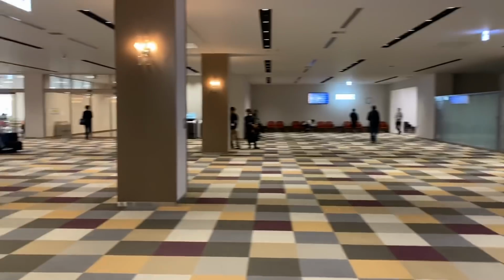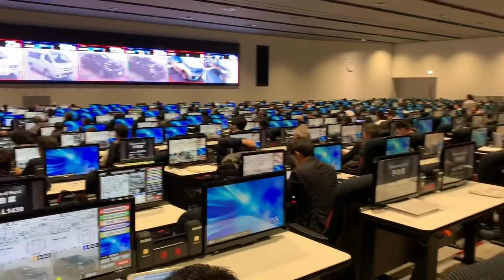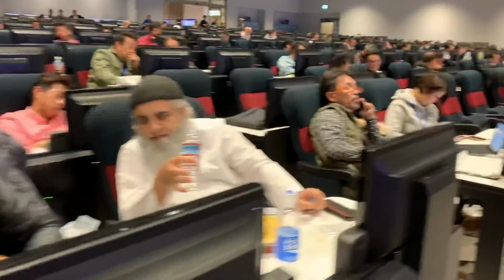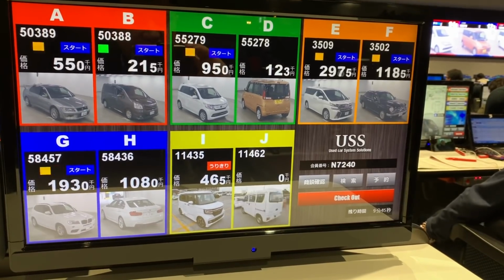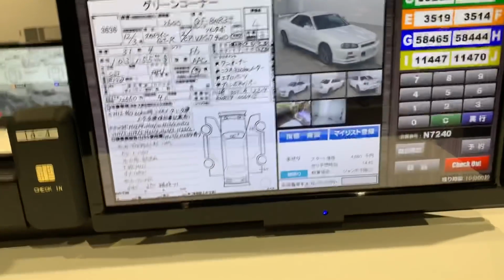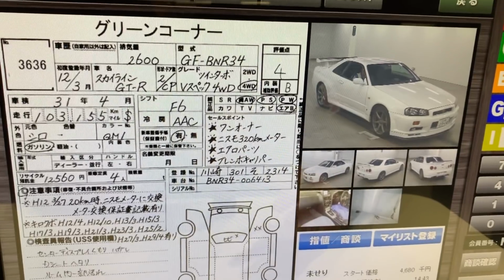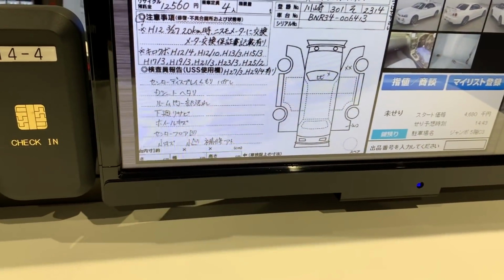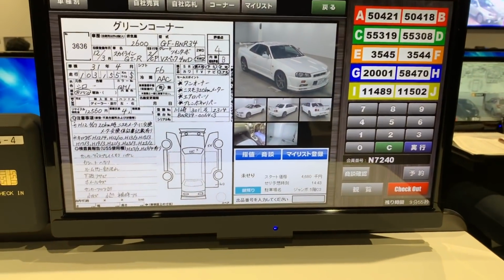Japan car auction. How auctions work in Japan. Part 1.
Japanese car auctions. How Japanese car auction work. How to bid on auctions. USS auctions. USS Nagoya Auction. JP Auctions online.